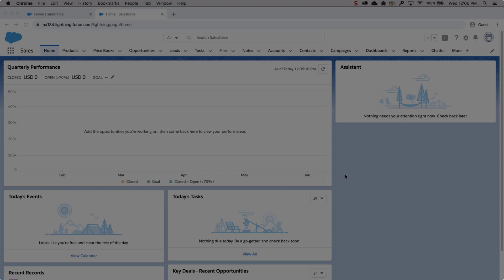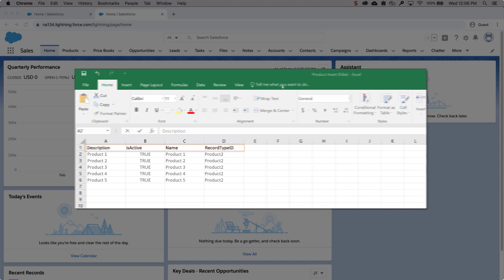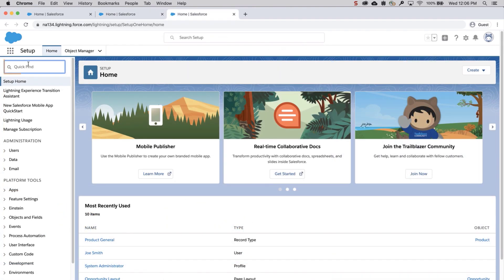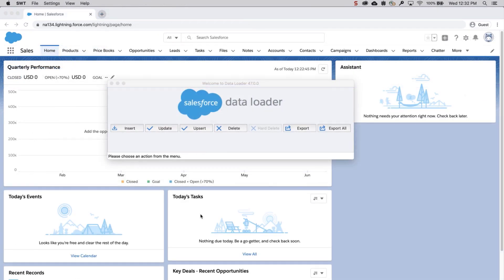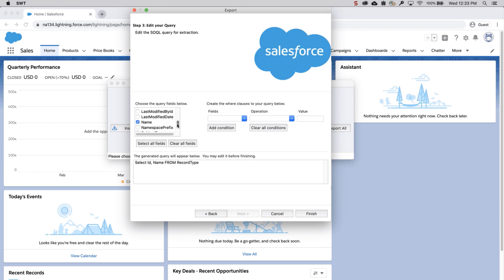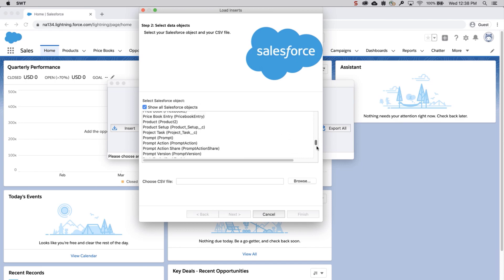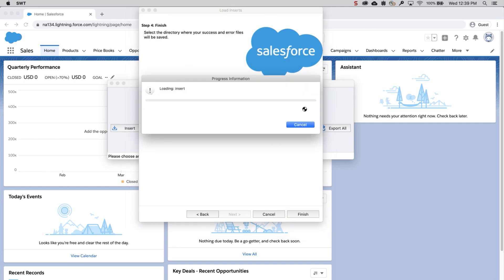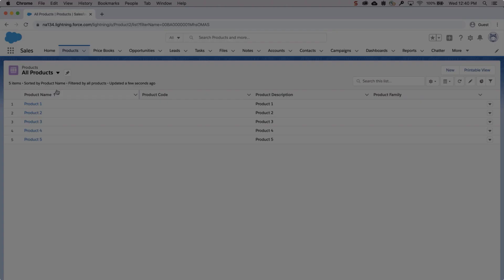How to Load Products via Data Loader | Salesforce Platform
Are you trying to load Products in Data Loader? The AppExchange Data Loader is fastest way to enter many products at once. This screencast walks a system admin on how to Load Products via the AppExchange Data Loader
Knowledge Article: Insert new Products and custom Price Books via Data Loader
Knowledge Article: How to insert new Products, Price Books & Opportunity Line
Video: How to Prepare Your CSV File Using Vlookup in Excel